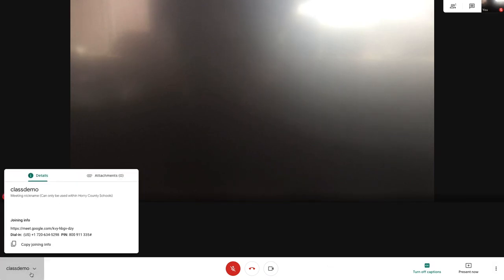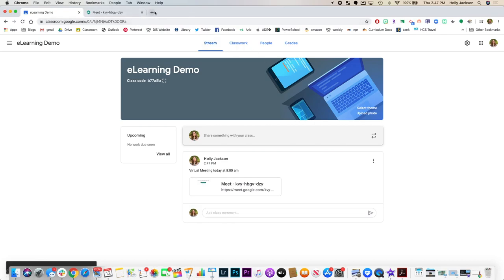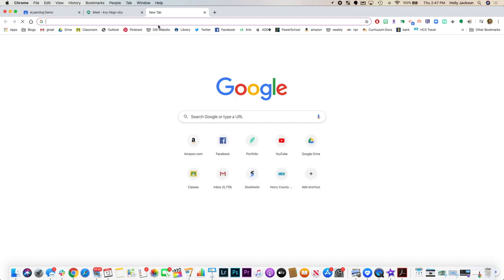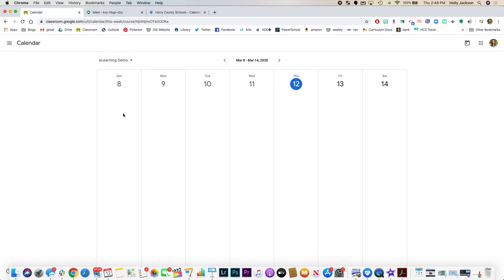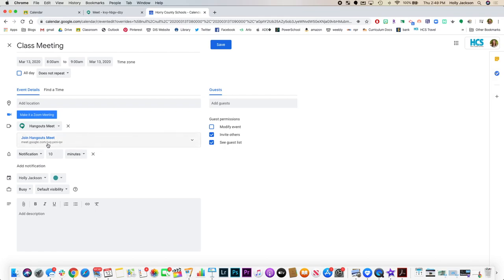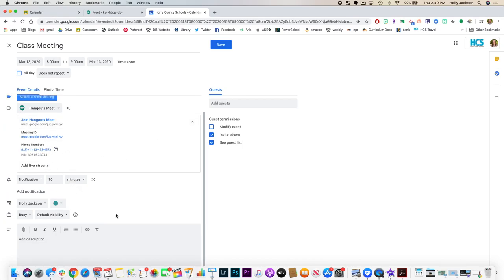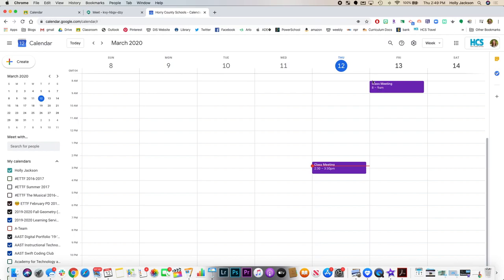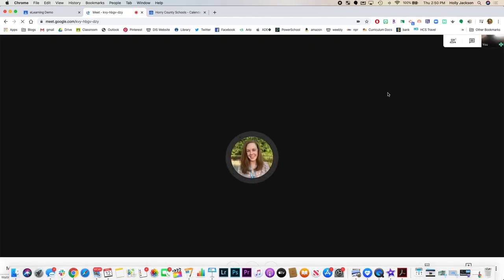GOOGLE MEET TUTORIAL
hope it help, especially on all students.